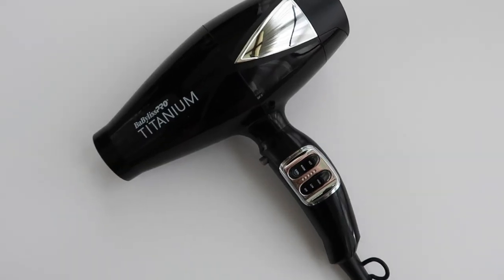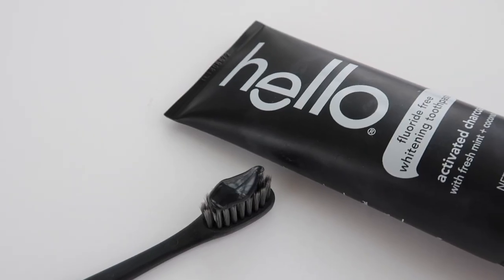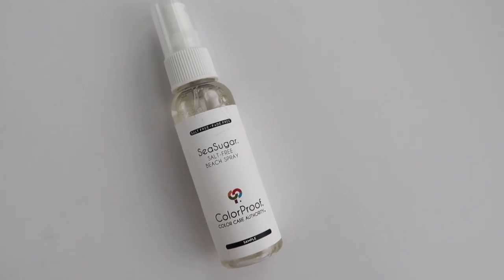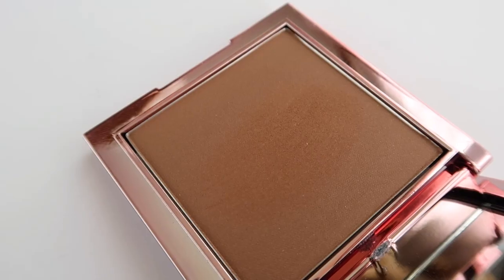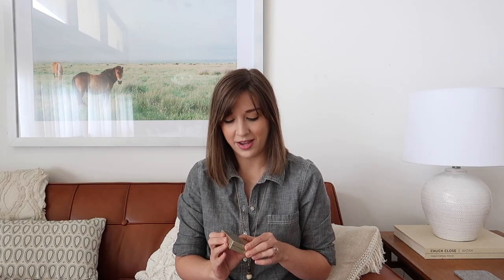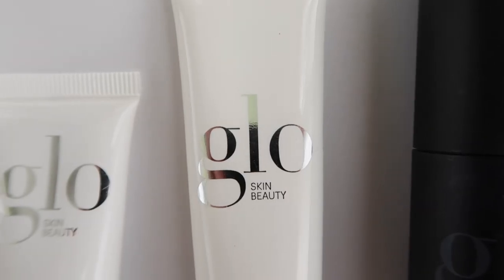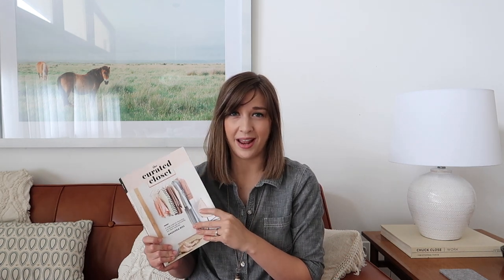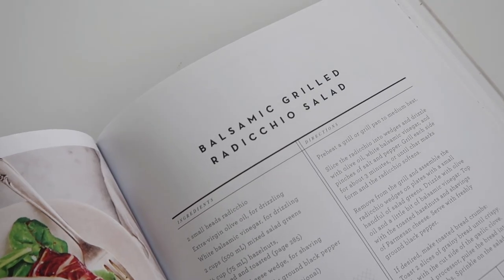My Summer Favorites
It's a new season, and you know what THAT means: it's time for an updated 'Favorites' video! Find out what I'm loving this summer today on dreamgreendiy, including a fully linked list of goodies.

2. BaBylissPRO, Titanium Professional Dryer

3. Hello, Activated Charcoal Fluoride Free Whitening Toothpaste

4. ColorProof, SeaSugar Salt-Free Beach Spray

5. Glo Skin Beauty, Pressed Base

6. Christie Brinkley, Sun-kissed Bliss Sheer Powder Bronzer

7. STILA, Heaven's Hue Highlighter

9. Glo Skin Beauty, Precise Micro Browliner

10. STILA, Stay All Day Waterproof Liquid Eye Liner

11. Glo Skin Beauty, Calm Skin Set

12. A Life Less Throwaway, by Tara Button

13. The Curated Closet, by Anuschka Rees

14. The Love and Lemons Cookbook, by Jeanine Donofrio

15. Safavieh Amherst Wheat and Beige Rug